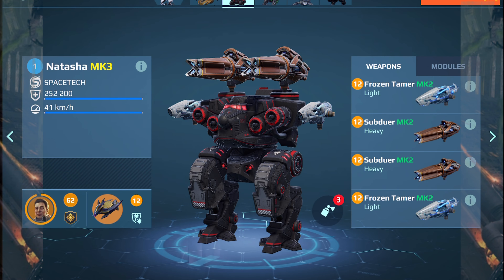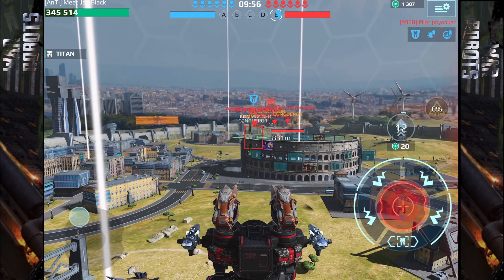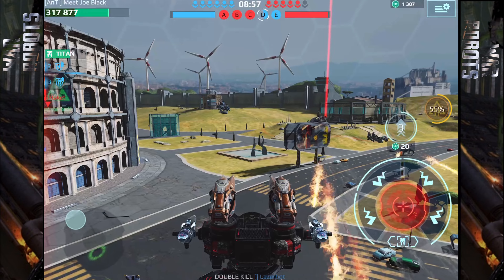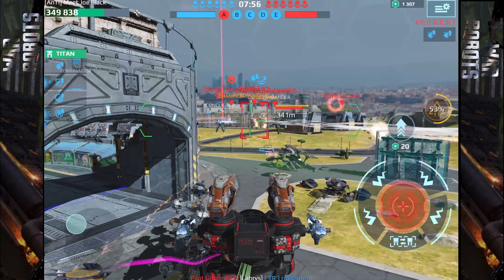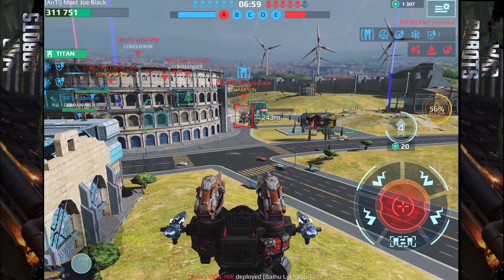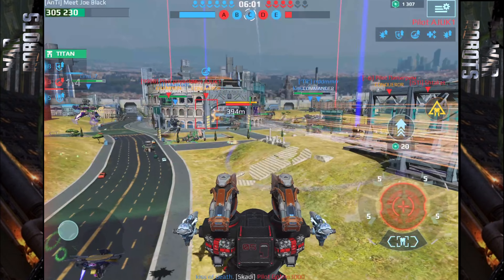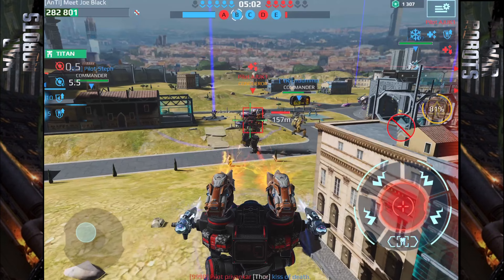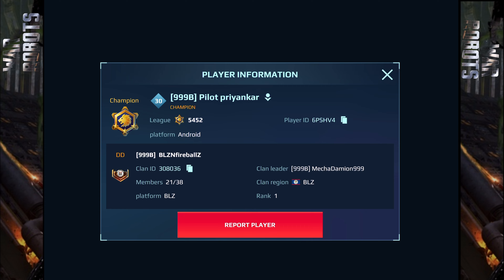Subduers and Frozen Tamers turned TIER 2 robot into TIER 4 robot | War robots game [WR]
I am playing War robots game only on ipad pro 12’’ & Iphone. I never play on PC.